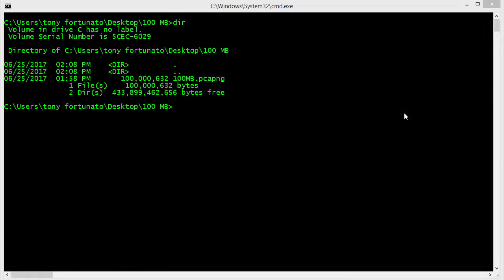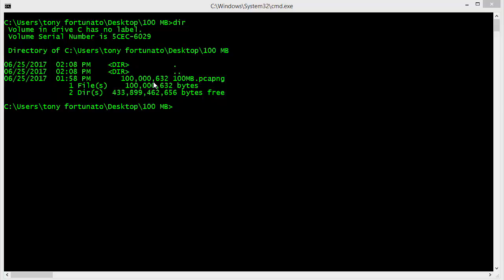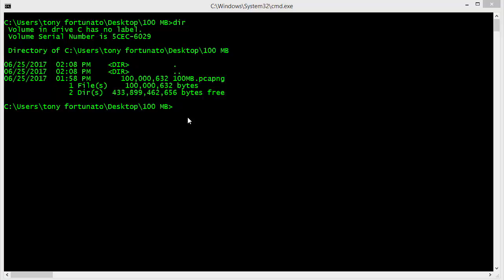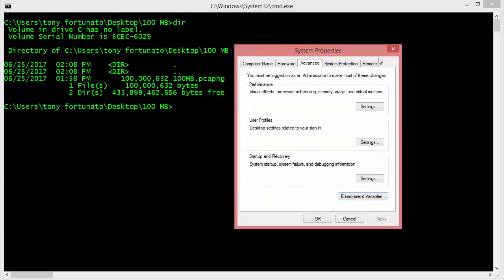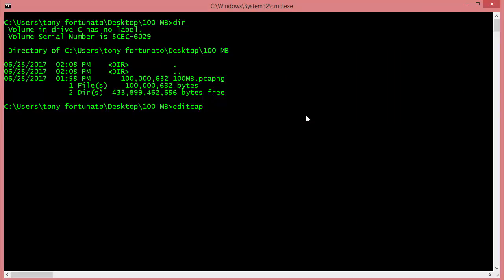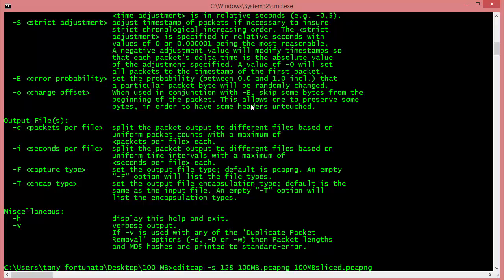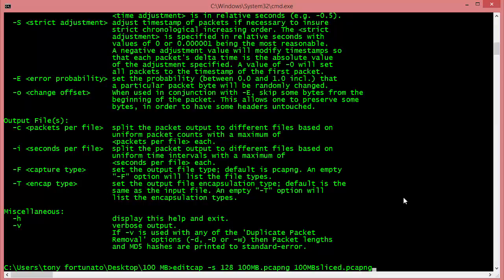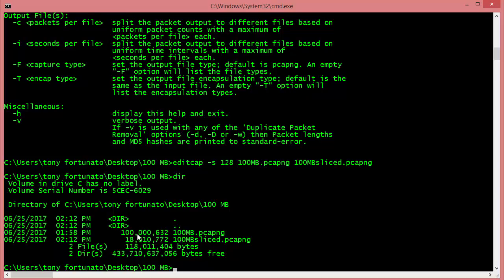Packet Slicing, What, How and Why?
As a Protocol Analyst, one of the most important technique I can share is called, “Packet Slicing”. Packet slicing simply saves a specific number of Bytes from your packets rather than the entire packet.  By default, most protocol analyzers will save the entire packet but there are many scenarios where you might want to save a portion of the packet instead of the entire packet.
Here are some examples/reasons when to consider slicing:
– The data is not useful or unreadable/encrypted
– To conserve disk space or reduce your trace file size
– Legal issues around the payload of captured packets
– Reduce load on your capture device. Some packet capture tools ARE LESS LIKELY TO drop packets when packets are sliced.
If you want the MAC, IP, TCP layers and a bit of ..